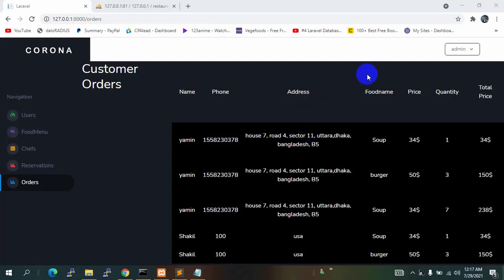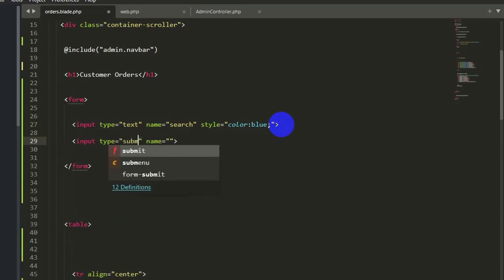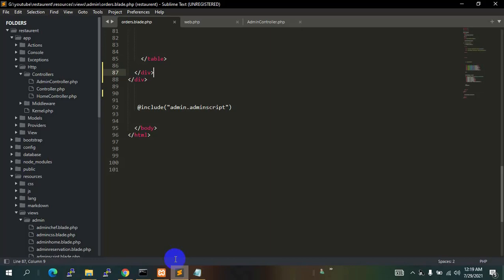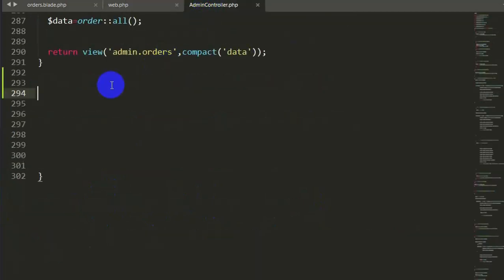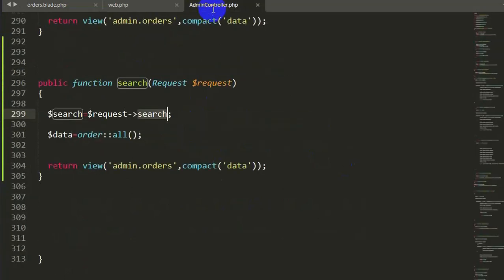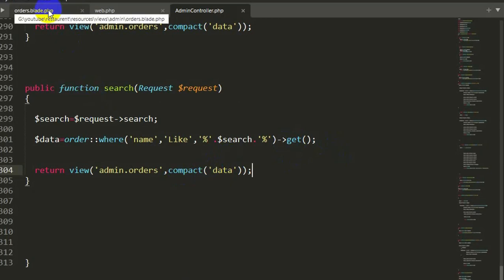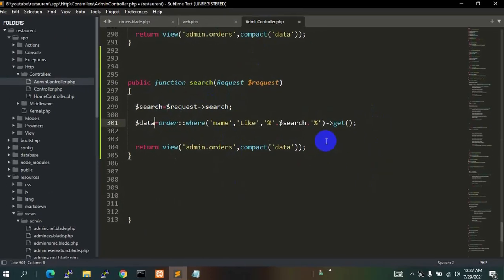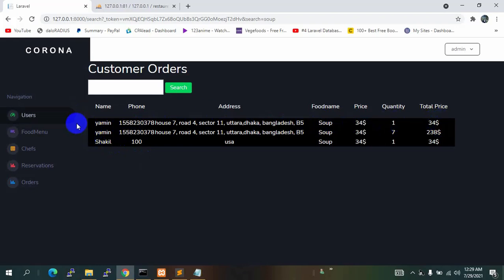#22 Search Data From Database In Laravel | Laravel Restaurant Management System Project Tutorial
#22 Laravel Restaurant Management System Project Tutorial

Laravel Restaurant Management System Project Tutorial

how to search data in laravel

search data in laravel